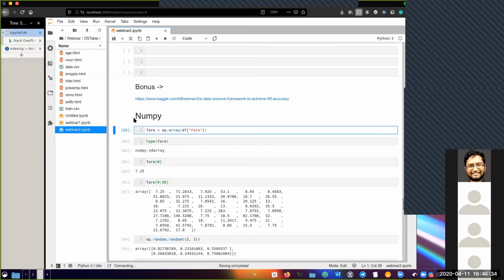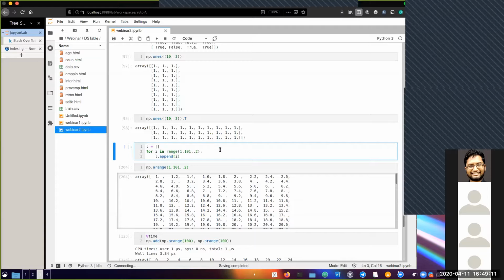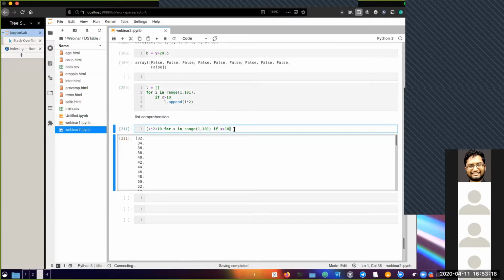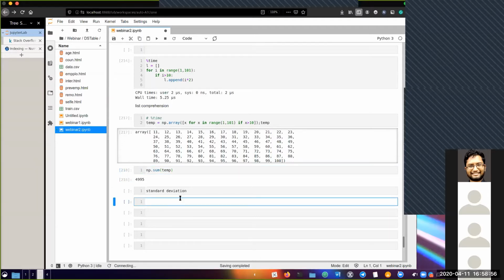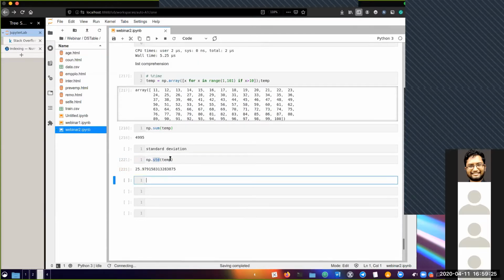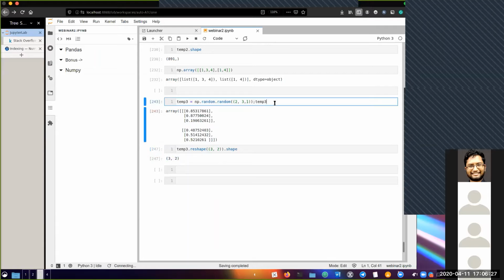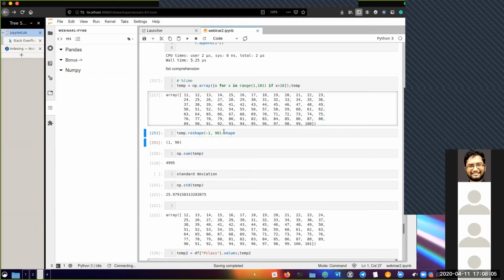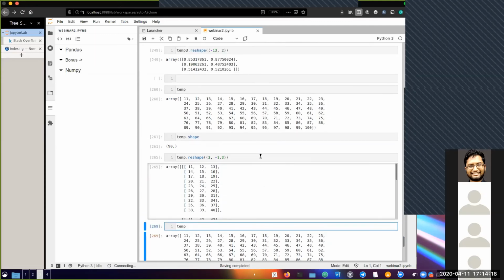Introduction to Numpy for Data Science- S1E2 |TechTable-Subhaditya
This video gives you an idea of using the NumPy library of python. This video is a part of the one-month Free mentorship program conducted by techTable.

Credit
Mentor: Subhaditya
Intro video logo: Sangsaptak

techtable.co.in/whatsapp